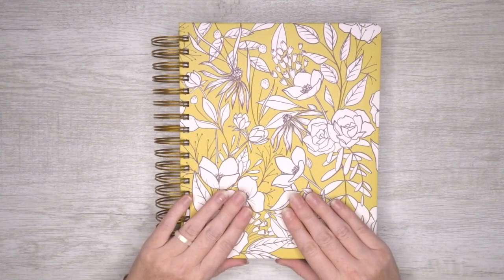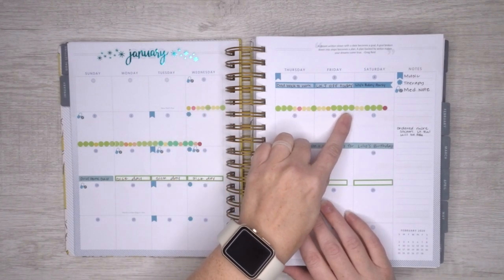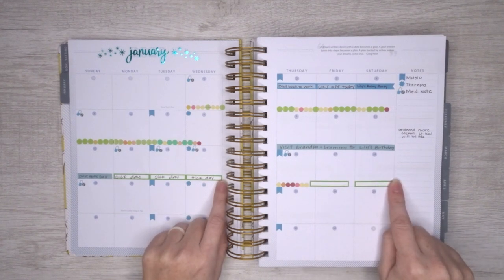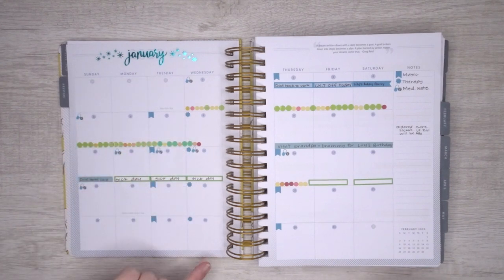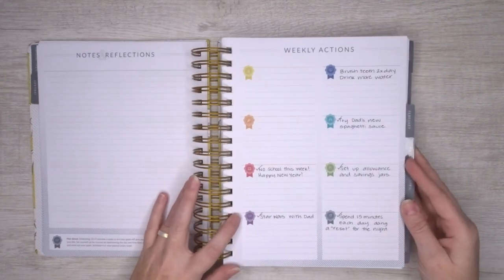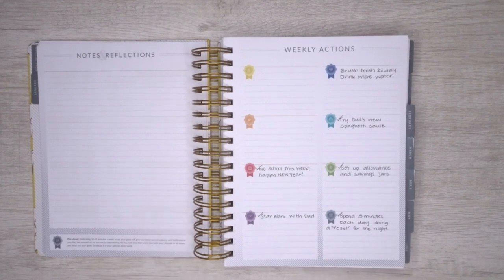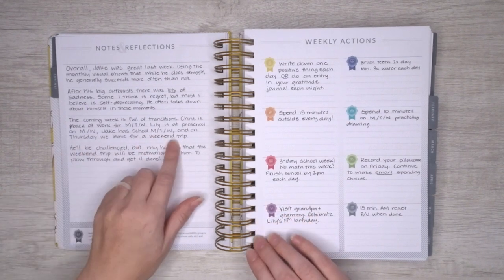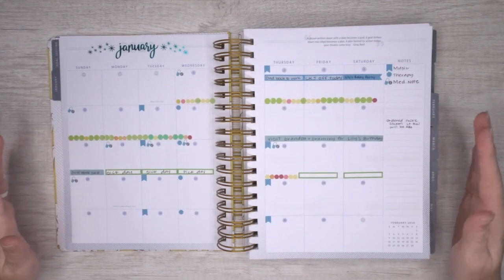Plan With Me MakseLife January 2020 - Behavioral and Therapy Goals for ADHD Child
My MakseLife goal setting planner is the perfect planner for tracking behavioral goals, therapy goals, and ABA therapy for my 8 year old son. Using the planner, I'm able to track daily, weekly, and monthly goals. I'm able to have a monthly visual of trends in behavior, as well as know quickly which days I need to flip through for reference.

Using the MakseLife has made me the perfect advocate for my twice exceptional child. It's also provided peace of mind for my husband and myself, as well as a great reference for our therapy team.

We've been so grateful to have the MakseLife planner in our lives - as it's really helped to give us the references we need for success!

Save 15% at Nightingale Paper Co - LAURA15